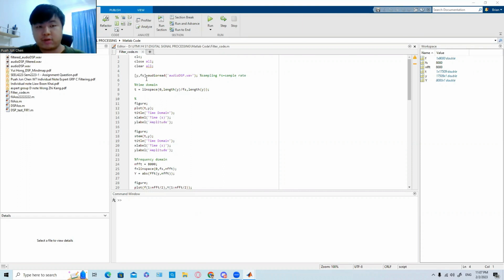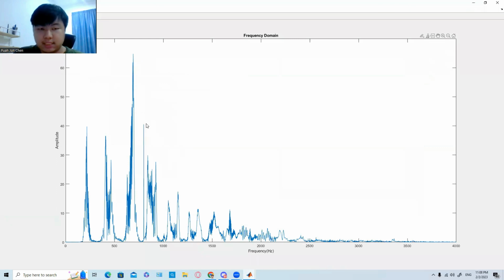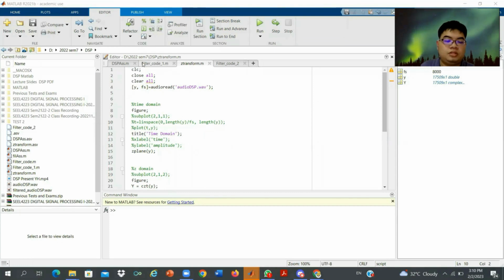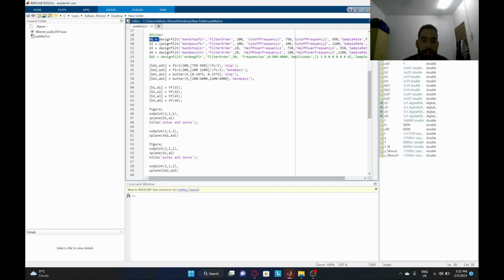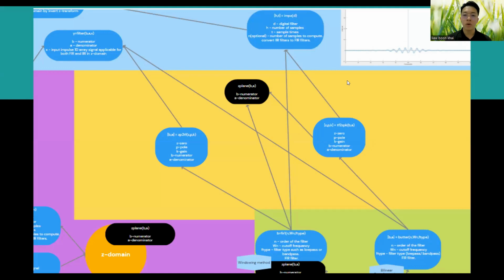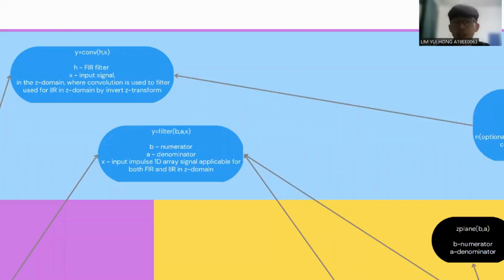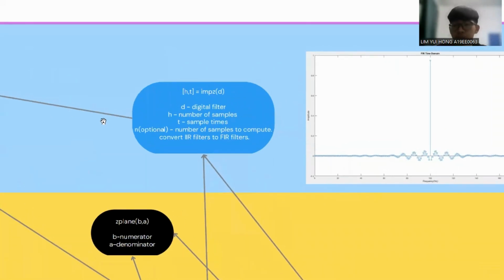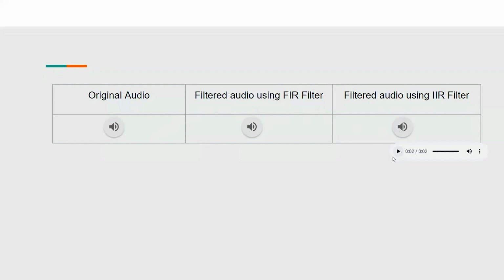DSP Presentation Home G3